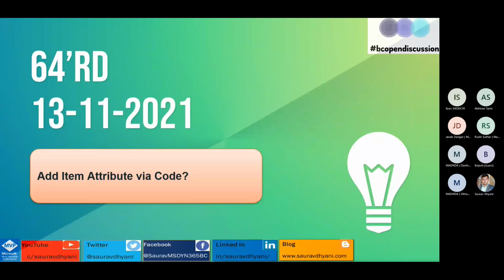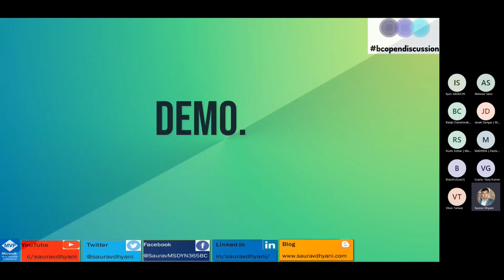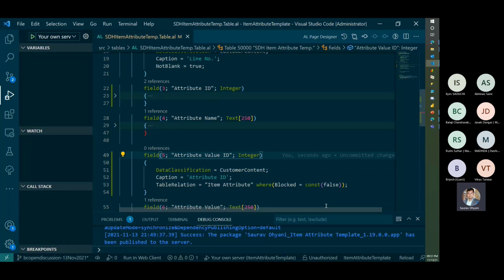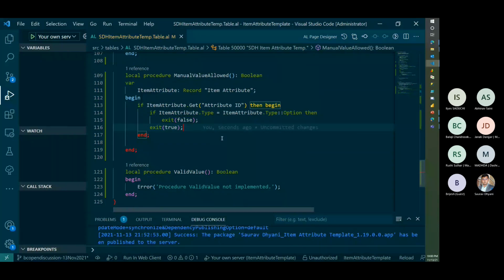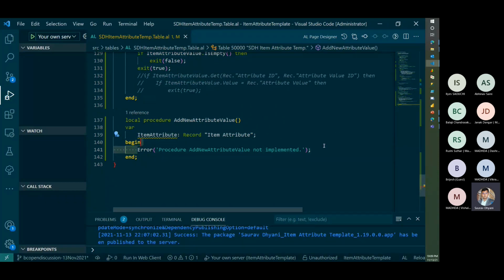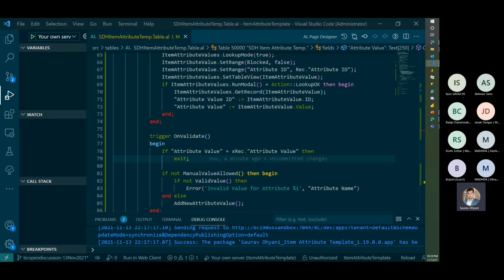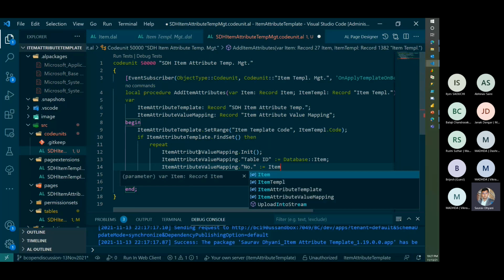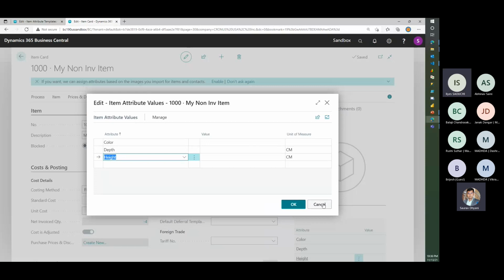64'th bcopendiscussion - Item Attribute Template.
How to Add Item Attributes during Item Creation via Item Template.